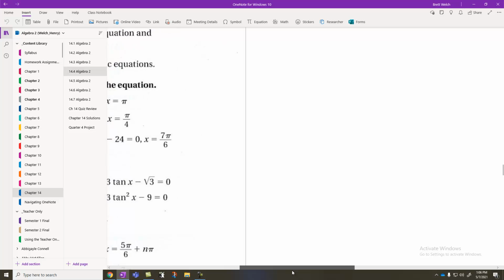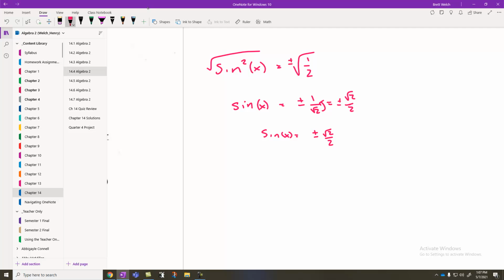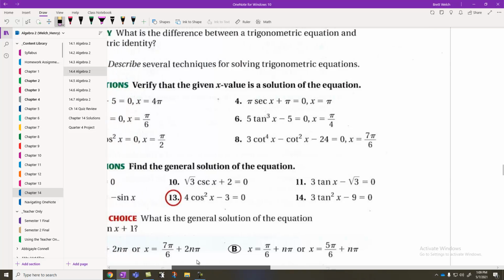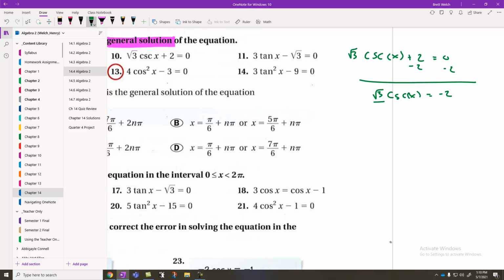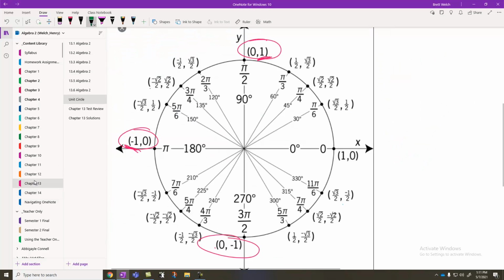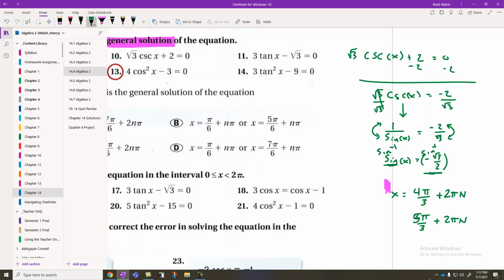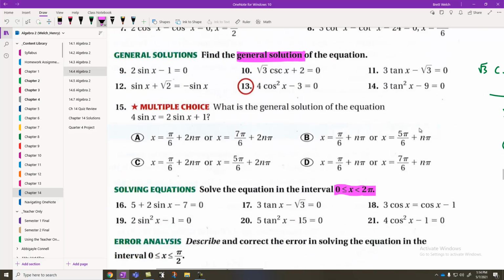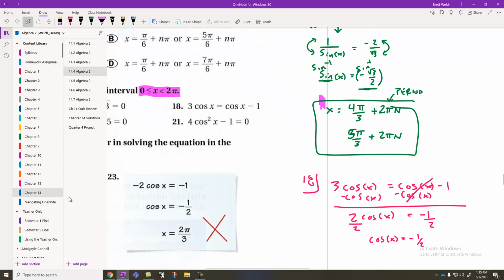14.4 Algebra 2 Notes